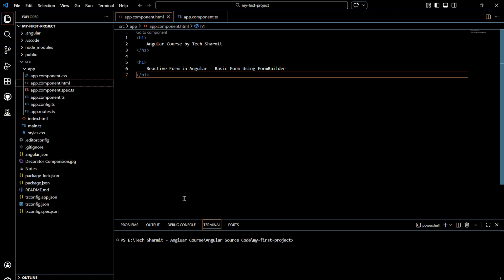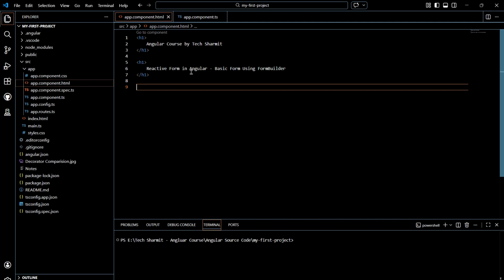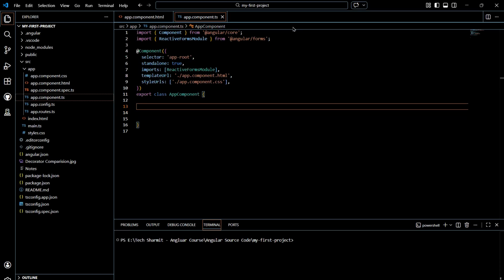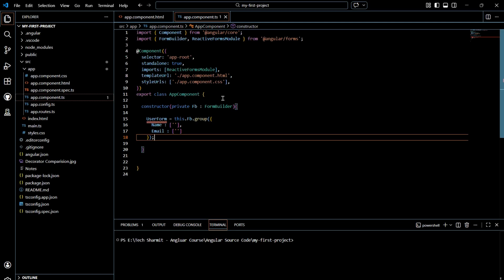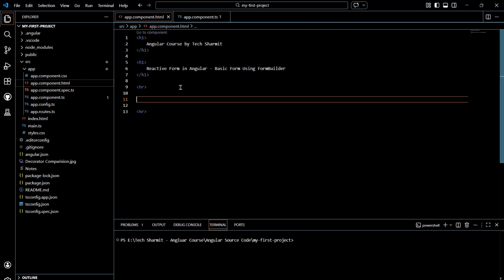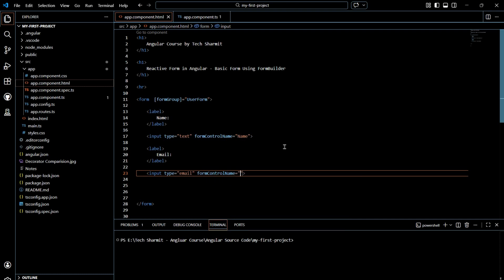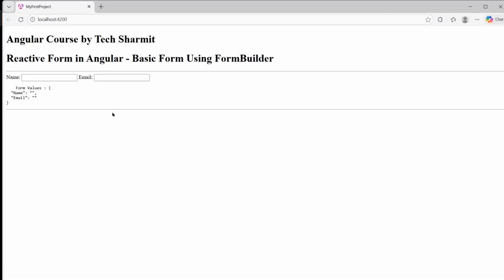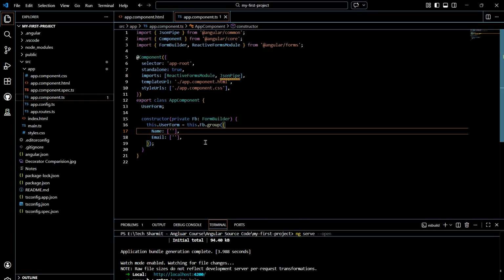Angular Reactive Forms Tutorial in English: Basic Form Using FormBuilder Practical Example (Ep-320)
Learn Angular Reactive Forms in English with this practical session on Creating a Basic Form using FormBuilder.

In this tutorial, you will build a simple reactive form using FormBuilder and understand how it simplifies form creation in Angular.

FormBuilder reduces repetitive code and improves readability, making it the preferred approach in real-world Angular applications.

This tutorial is ideal for beginners and developers preparing for interviews.

🔵 What you will learn:

(1) How to create a basic reactive form using FormBuilder
(2) How to inject FormBuilder service
(3) How to define FormGroup using fb.group()
(4) How to bind form controls in the template
(5) How to display form value using JSON pipe

🔵 Topics covered:

(1) Constructor injection of FormBuilder
(2) Creating FormGroup with fb.group()
(3) Template binding using formControlName
(4) Debugging form values

This video is perfect for:

(3) Developers preparing for interviews
(4) Anyone who wants to write professional reactive form code

| angular formbuilder example | angular basic form using formbuilder | angular reactive forms formbuilder example | angular formbuilder tutorial |

Tech Sharmit, angular formbuilder example, angular basic form using formbuilder, angular reactive forms formbuilder example, angular formbuilder tutorial, angular advanced reactive forms, angular forms tutorial, angular interview questions forms